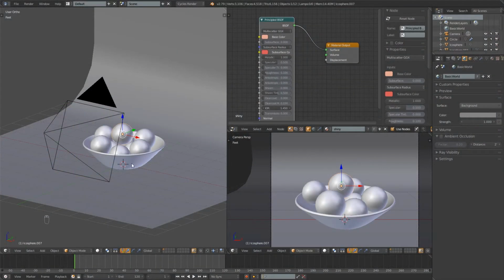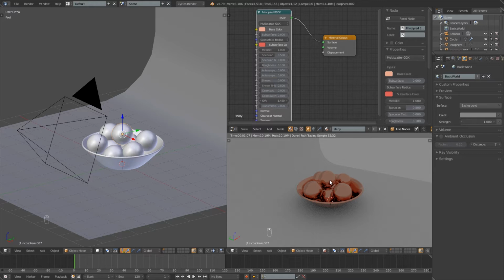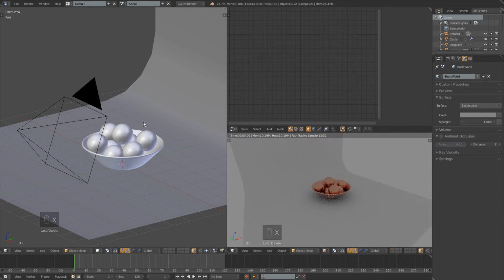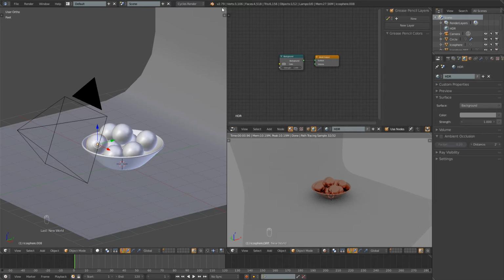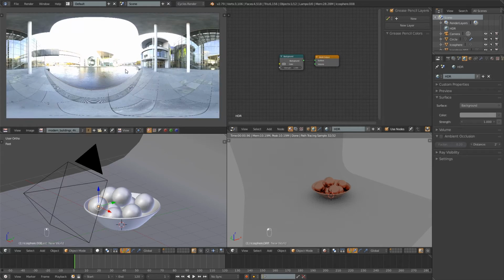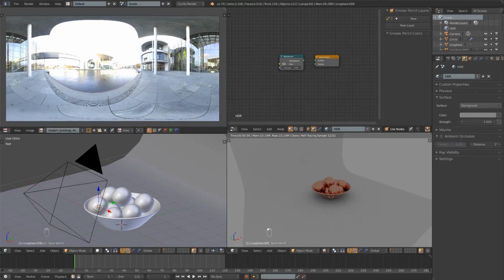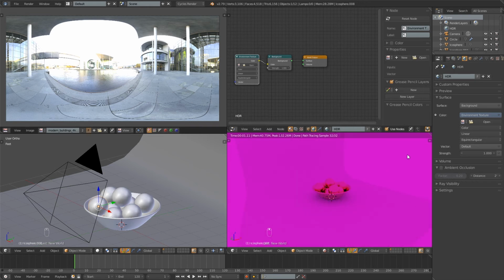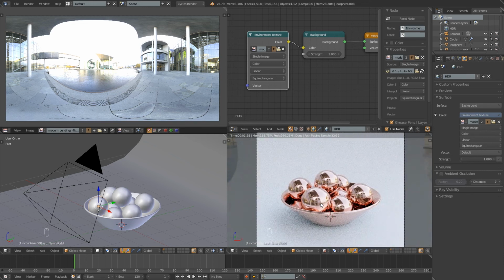How to set up an HDRI Environment Texture for AWESOME Reflections in Blender!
In this simple tutorial, I go over the quickest method for setting up an HDRI Environment Texture in Blender. This is absolutely ESSENTIAL to getting realistic reflections on your objects. Check it out!

For a more in-depth look at HDR and image-based lighting in Blender, check out Gleb Alexandrov's site CreativeShrimp where he goes over it all in beautiful detail.

To download the HDRI I used and many others, head over to HDRI Haven by Greg Zaal. He's got an amazing library of high quality HDRI's and they're free! Consider supporting him!